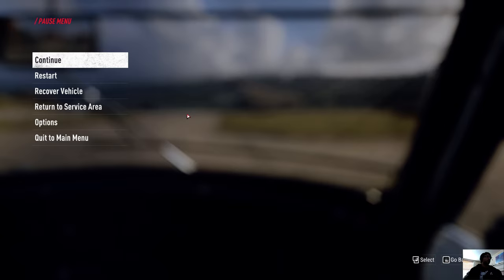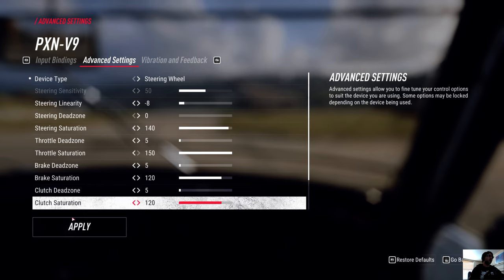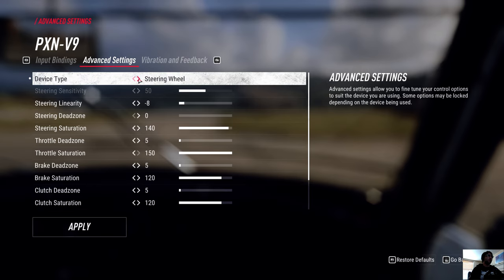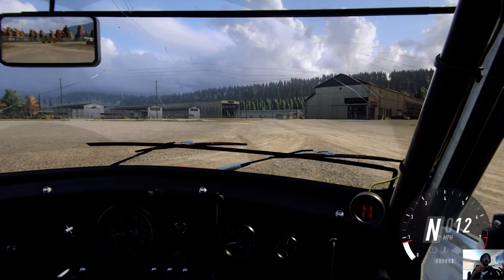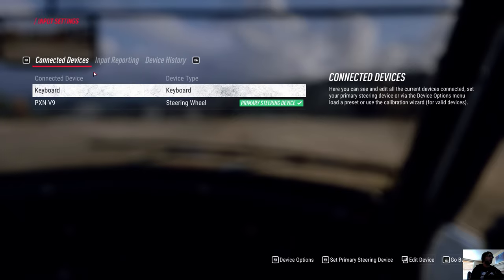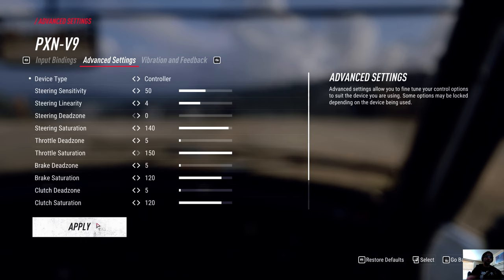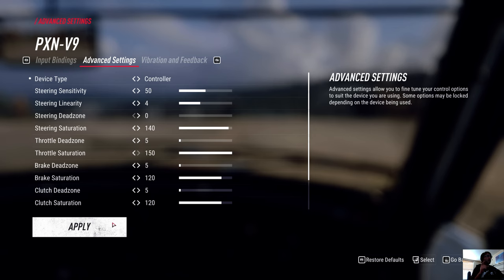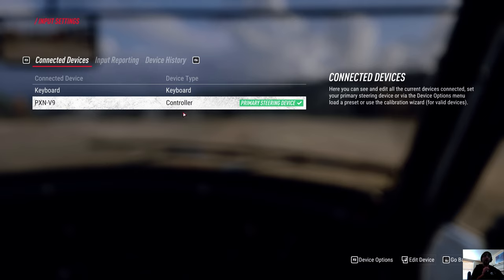No feedback vibration PXN V9 Solution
Hey everyone, I am able to map the shifter and pedals and also have force feedback with my PXN V9 setup for Dirt Rally 2.0

I show you how and hope you enjoy!